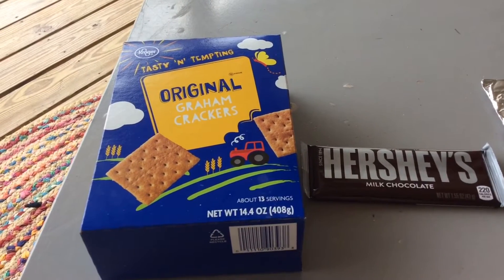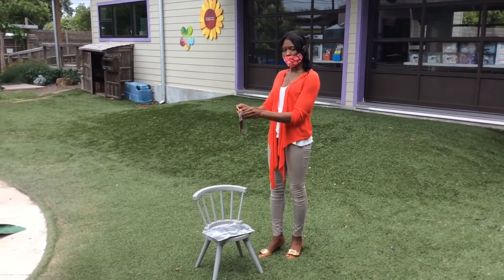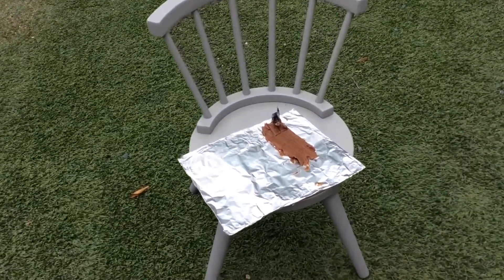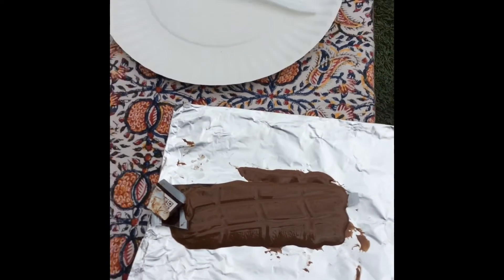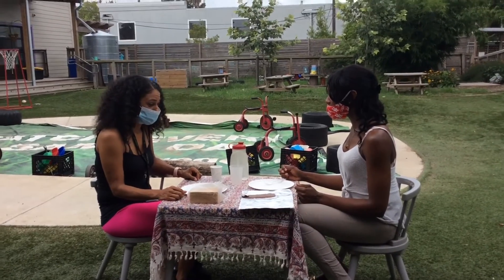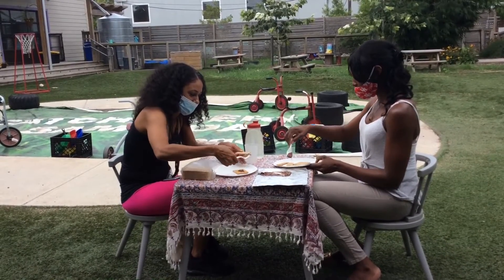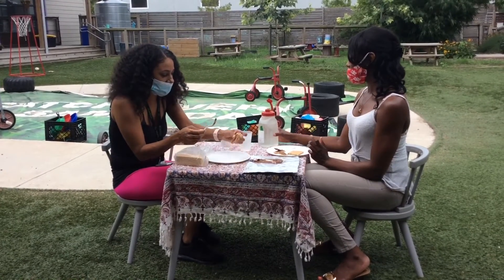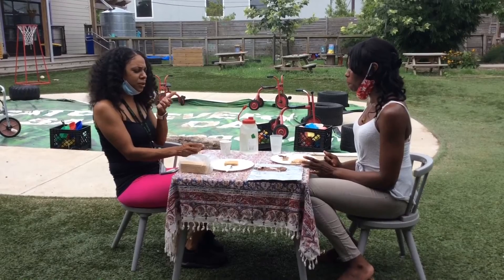Cooking With the Sun Experiment🌞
The sun is a great source of energy for cooking. Enjoy this fun project with your children.

~Science activity, solar system, thermal energy